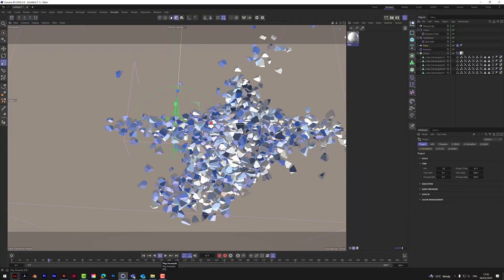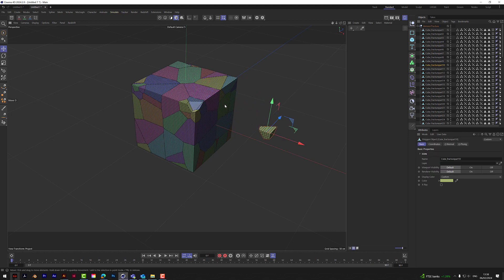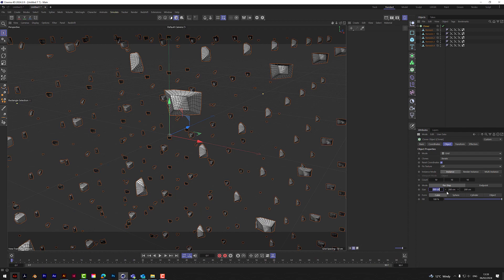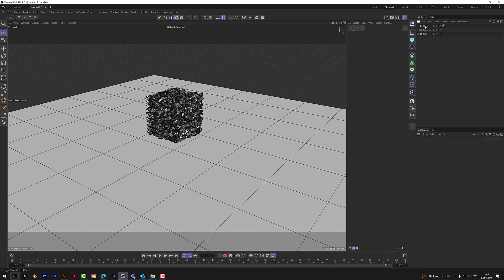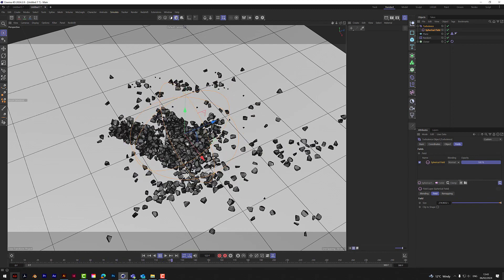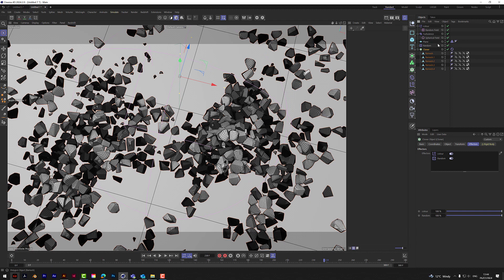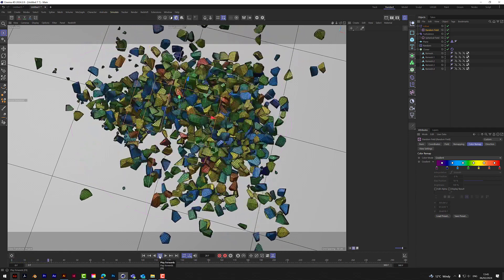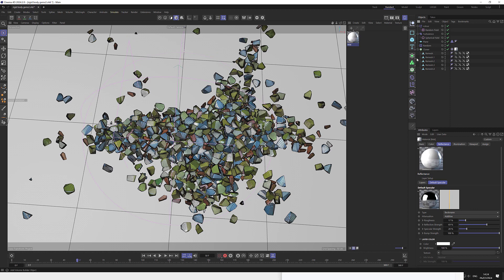Rigid Body Swirling Stones in Cinema 4D 2024.2 Tutorial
In today’s video we are going to create RIGID BODY stones using a Voronoi Fracture, clone them, add Turbulence and use MoGraph Colour to create beautiful and fast colours.

00:00  Intro
00:30  Making the Gem Stones
02:56  Cloning/Randomizing the Gem Stones
04:45  Adding Dynamics
05:33  Adding Turbulence
06:50  Colour Field Effector
08:57  Adding MoGraph Colour Material

For ready-made Cinema 4D project scene files please visit my Gumroad page here...